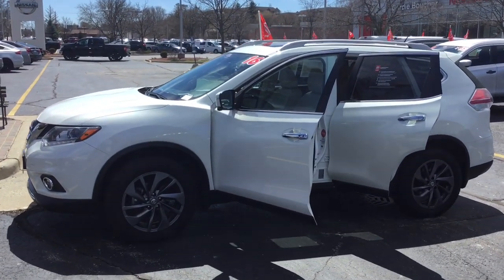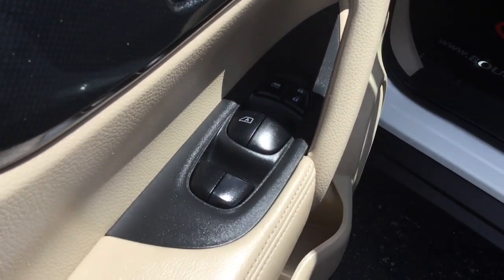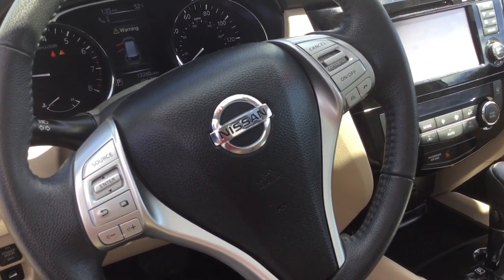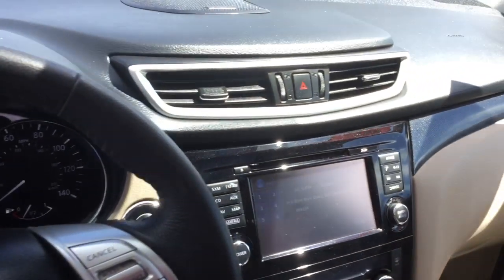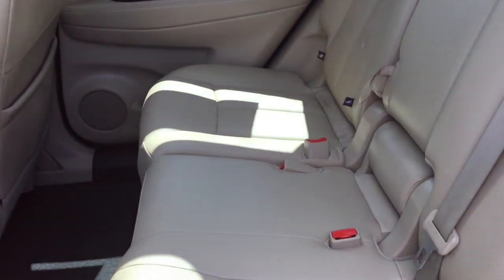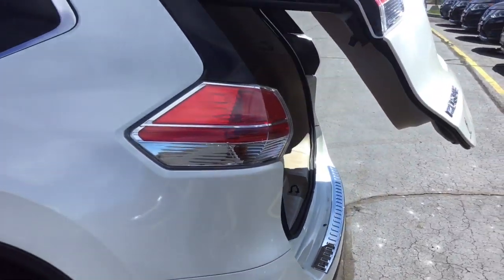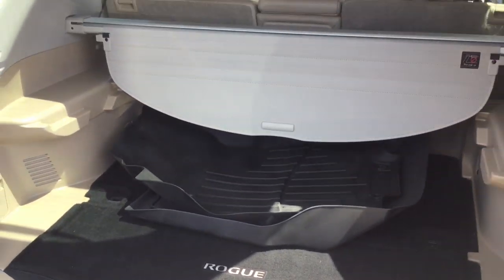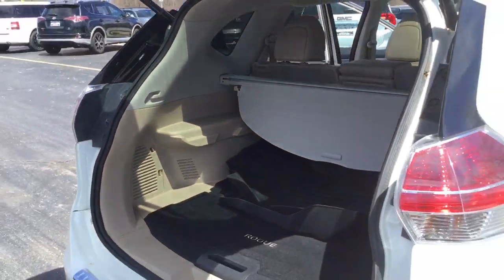CERTIFIED 2016 NISSAN ROGUE SL- Gordie Boucher Nissan Of Greenfield